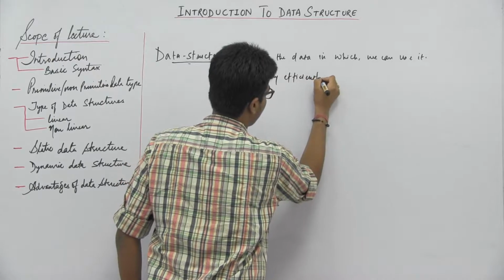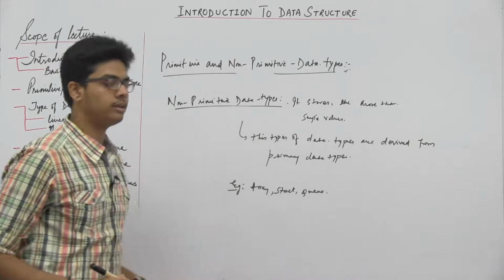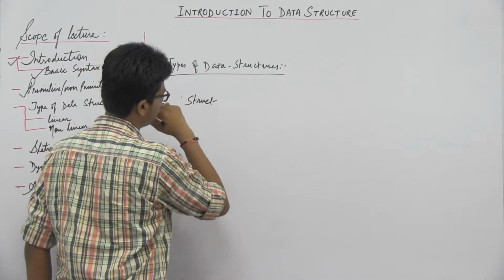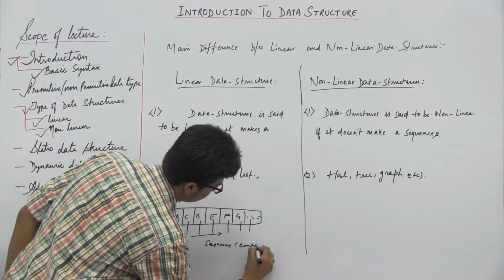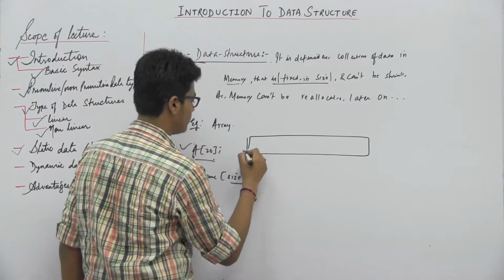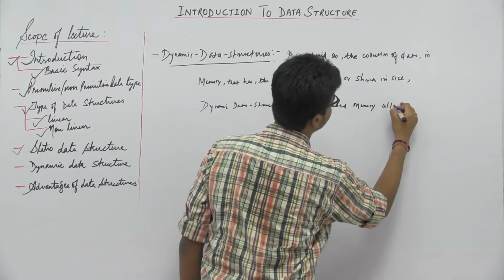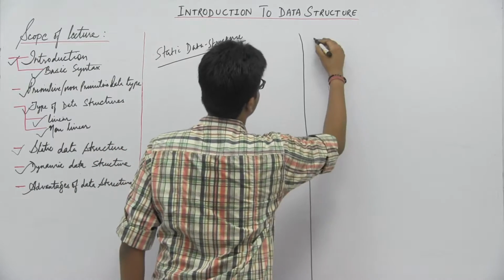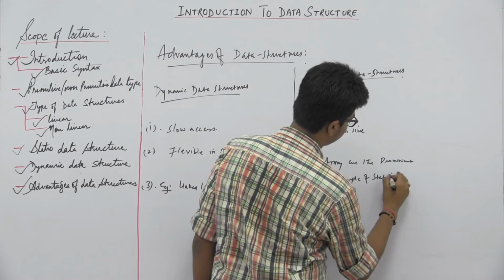Computer Science_XII_Data Structure : Introduction_Introduction, Types & Applications_Arunav Pratap